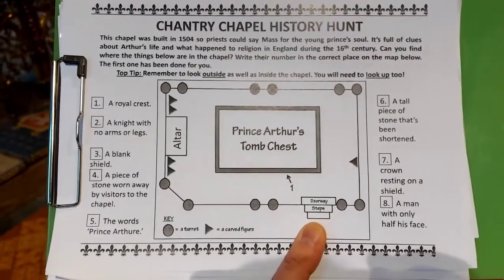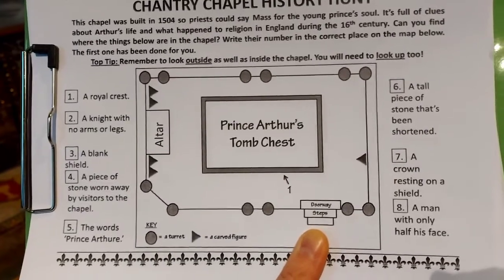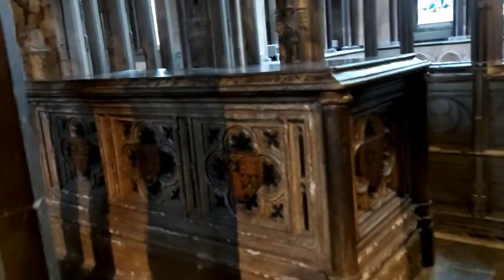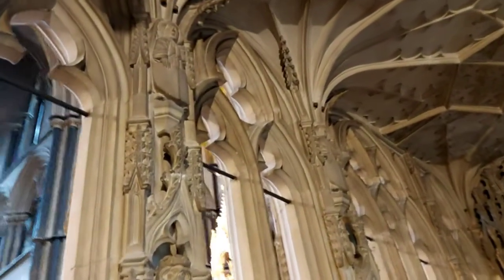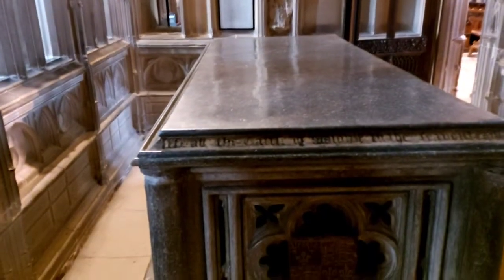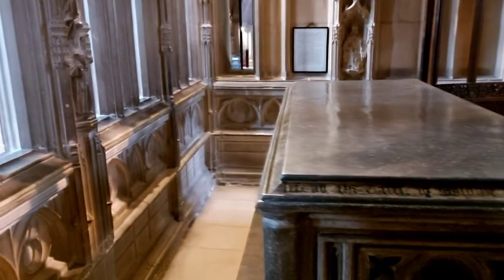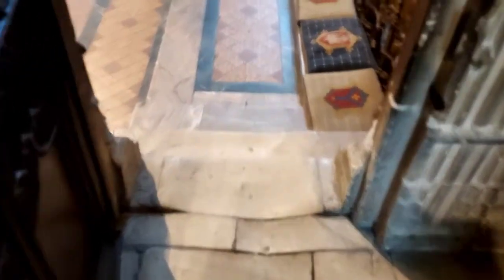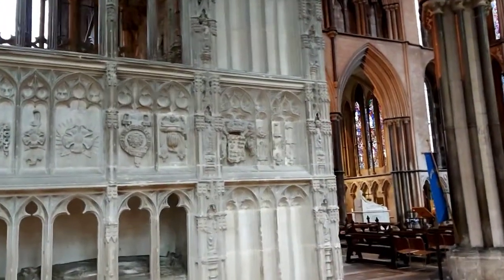Prince Arthur's Chantry Chapel History Hunt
Come on a history hunt around Prince Arthur's Chantry Chapel. Can you find the items on your worksheet?